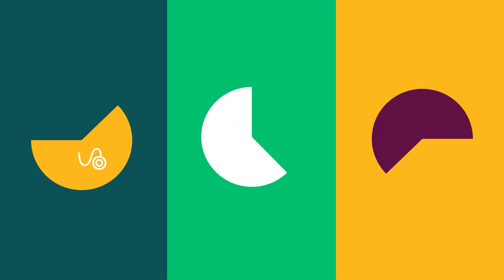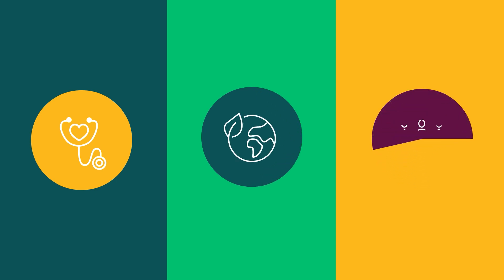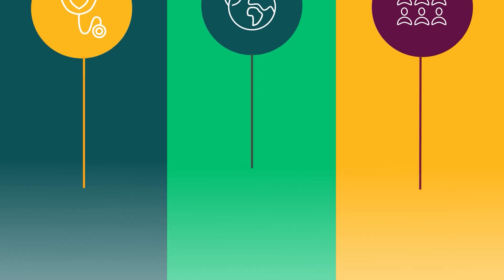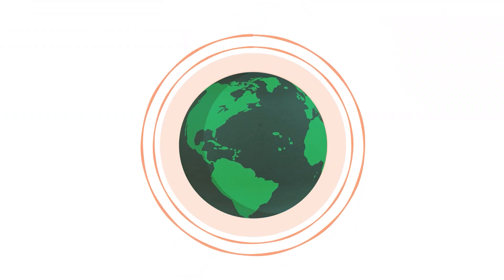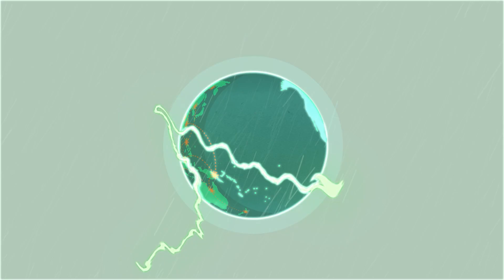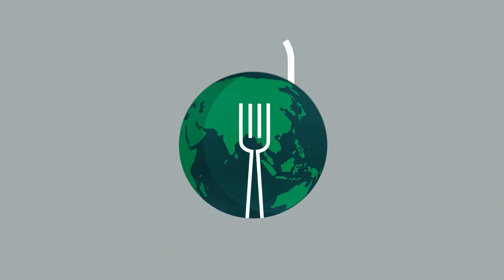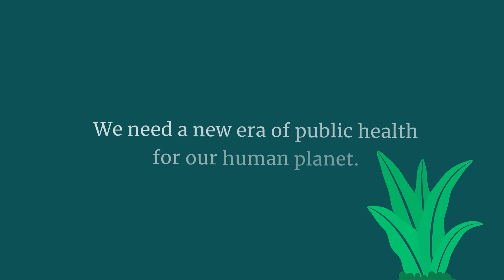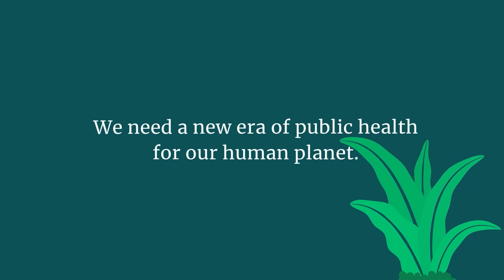Pioneering Health Solutions for a Changing Planet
Discover how LSHTM is tackling the interconnected crises of climate change, pandemics, extreme weather, and food security. From predictive systems for infectious disease outbreaks to solutions for climate-related health risks, our experts are at the forefront of global efforts to anticipate, prevent, and respond to the health impacts of our changing environment.

If you're passionate about planetary health and want to make a real difference, check out our MSc Climate Change & Planetary Health.

It will equip you with the skills to assess the health impacts of climate change, find innovative solutions, and become an agent of change. Whether you're aiming to work on the frontlines of global health or contribute to policy and research, this course will prepare you to take action.

Learn more and join us in creating a sustainable planet and improve health and health equity worldwide